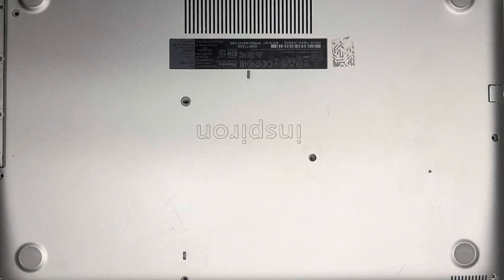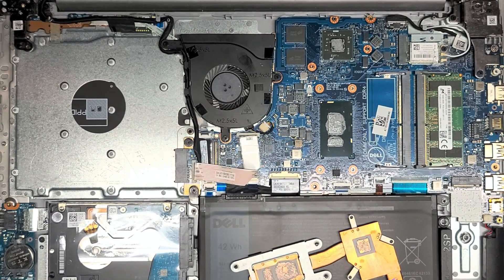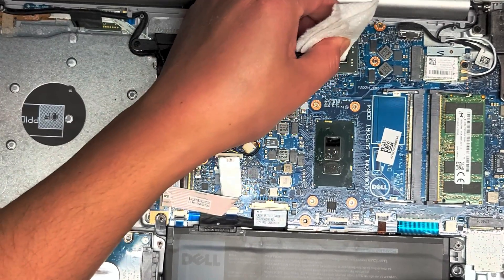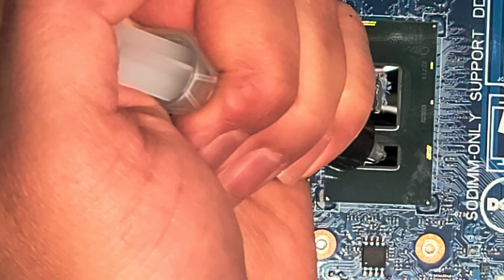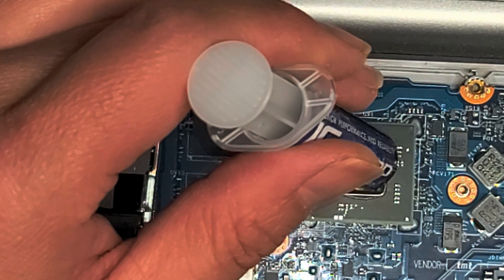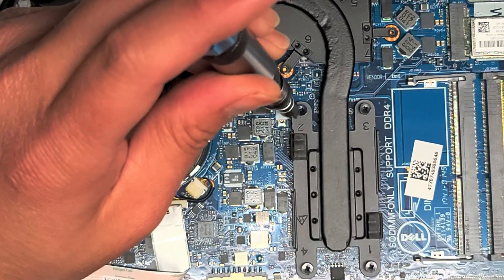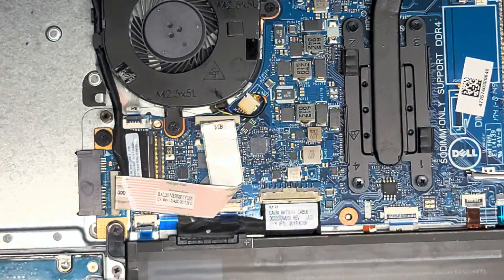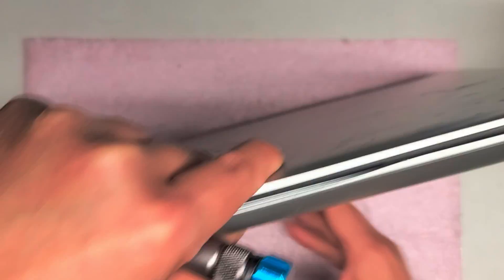DELL Inspiron 5570 Thermal Paste Clean Up Application